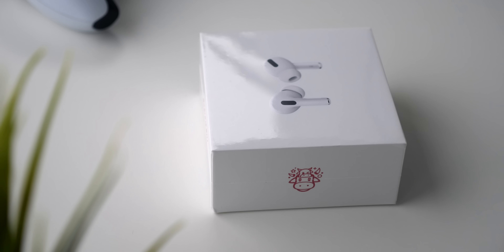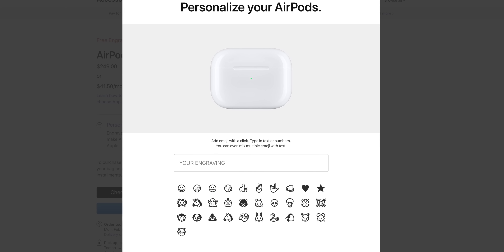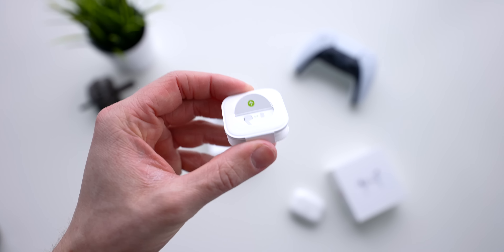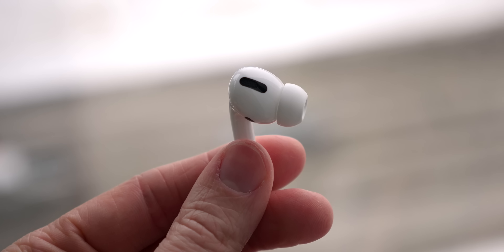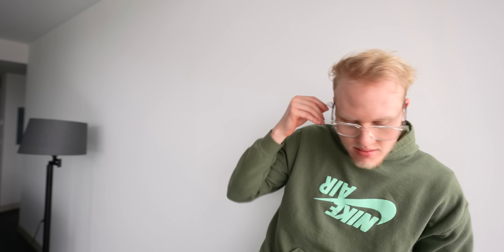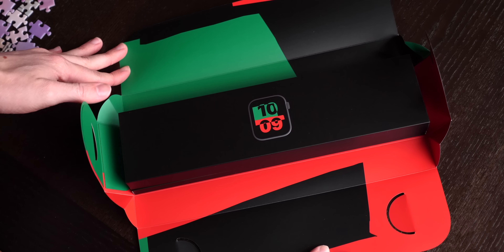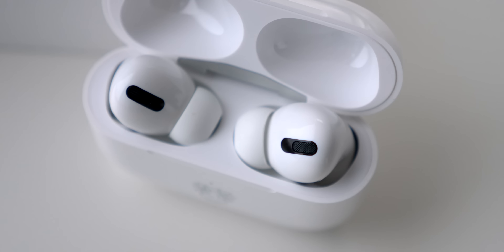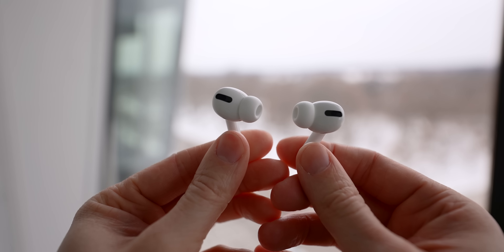Exclusive Limited Edition AirPods Pro Unboxing & Giveaway!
I go hands-on with and unbox Apple's first ever limited edition pair of AirPods Pro, released to celebrate the year of the ox. They're super cool!